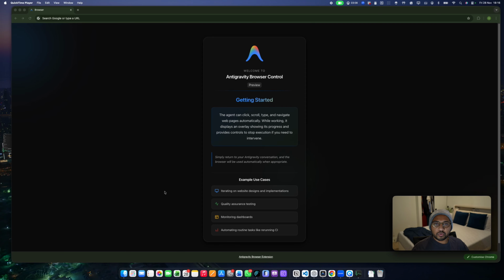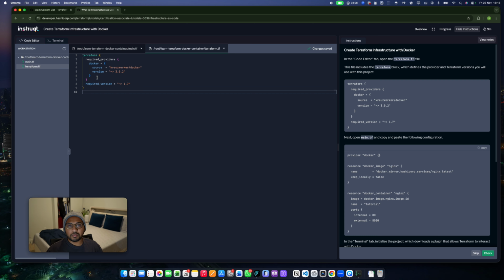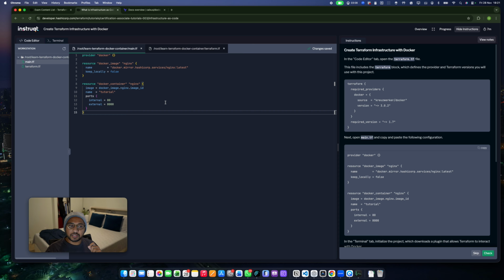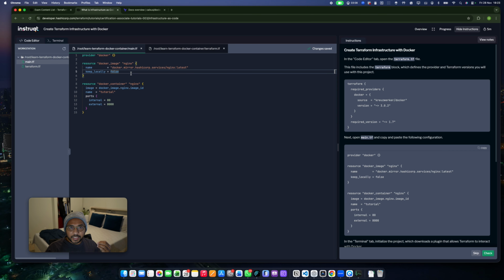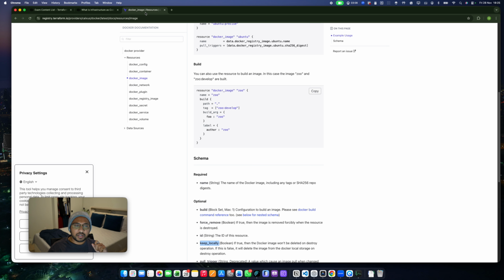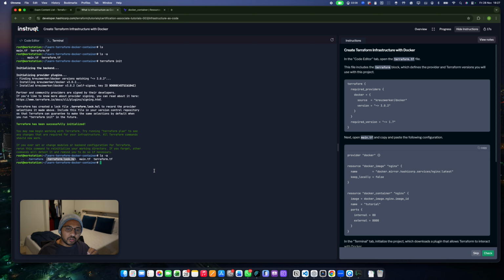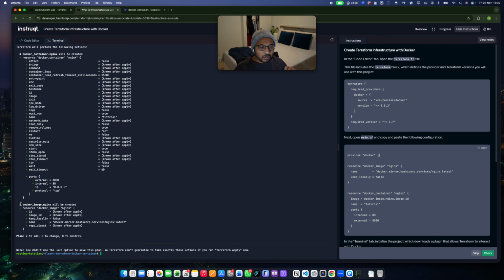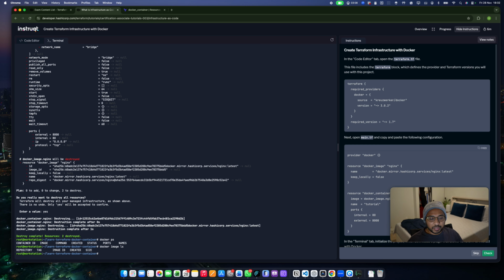[03DEMO] Terraform associate certification - 003 | IaaC |T003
This video explains the basic functioning of terraform with the docker provider demo.